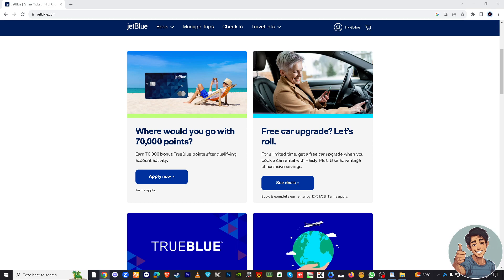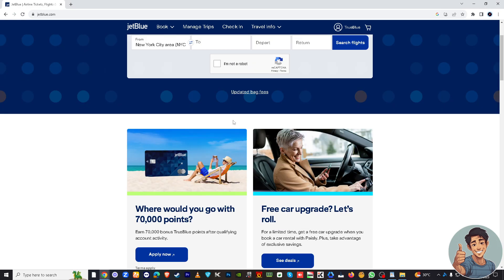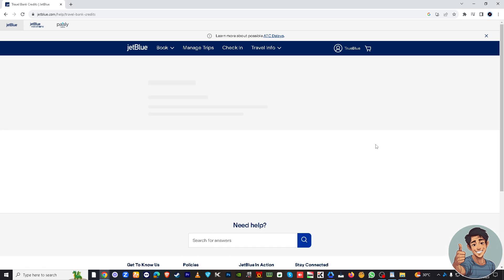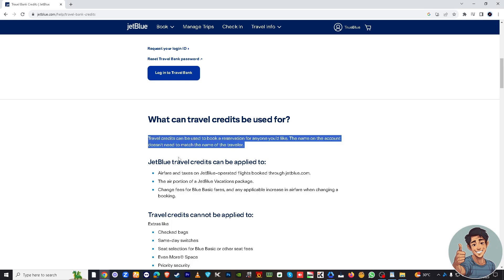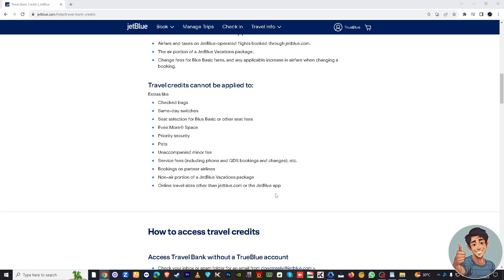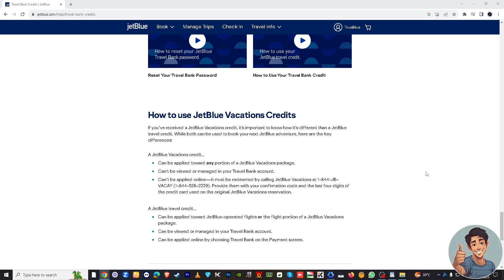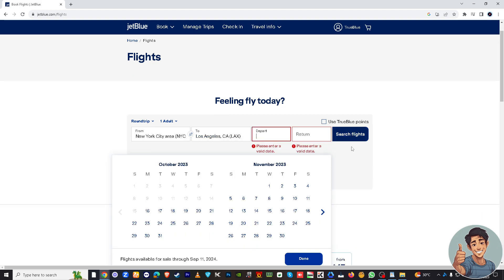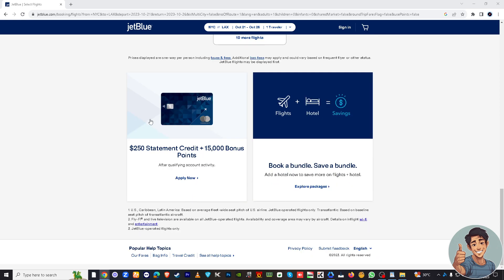How to Use Jetblue Travel Bank Credit (Quick & Easy)